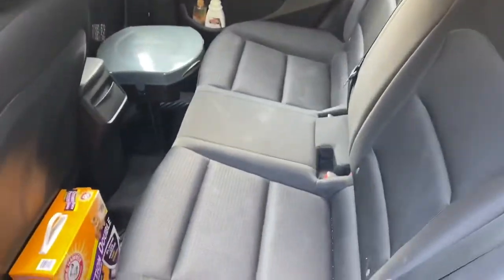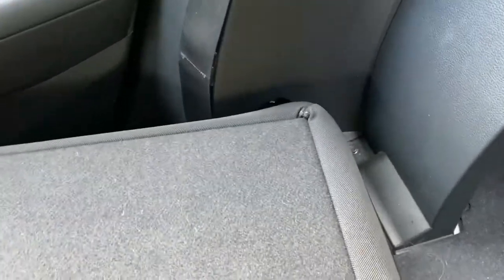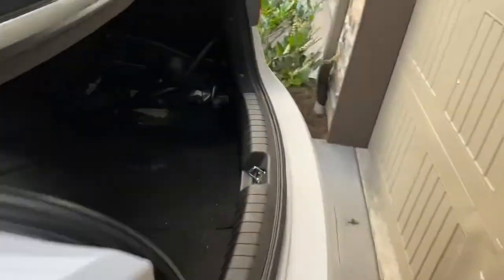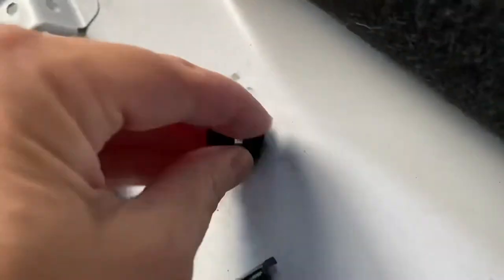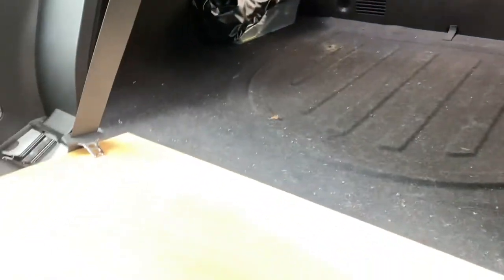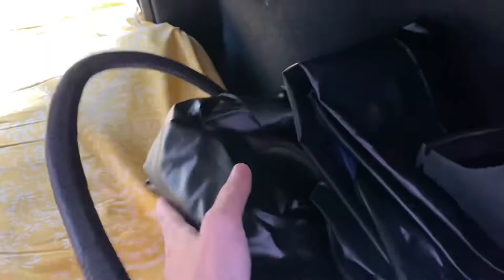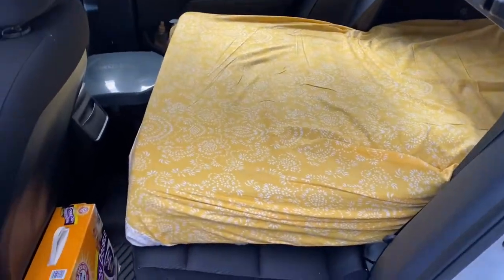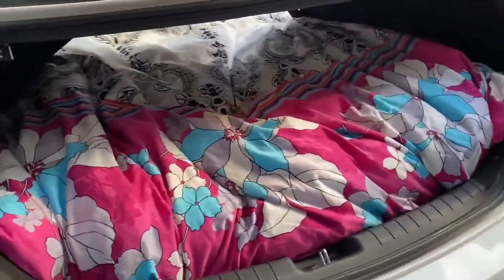How to put a bed in your car for car living or travel.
This video was made in the summer before I left for my solo trip from BC to Ontario. When I got to Ontario I decided I really needed to have tinted windows. So I got that done (limo tint). I also use reflectix to insulate and for more privacy.  If you’d like more information about that please watch my previous video where I show how I fit them into the windows and how great they are. 👌🏼